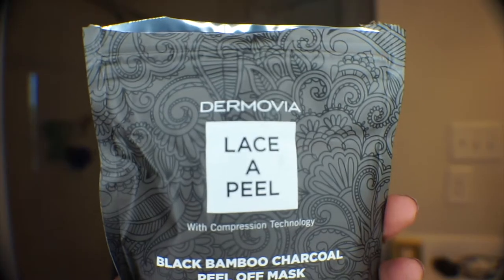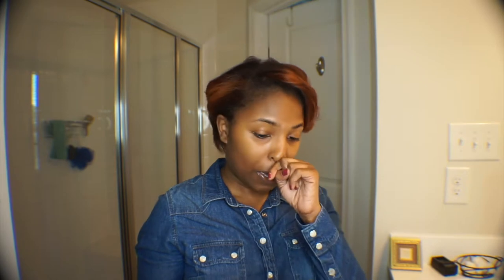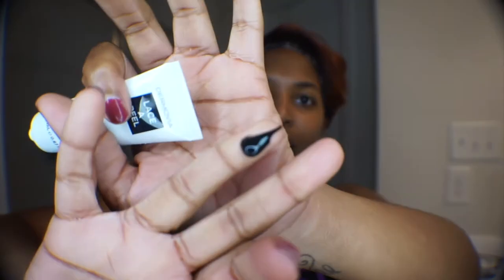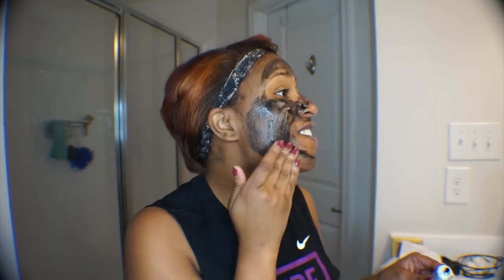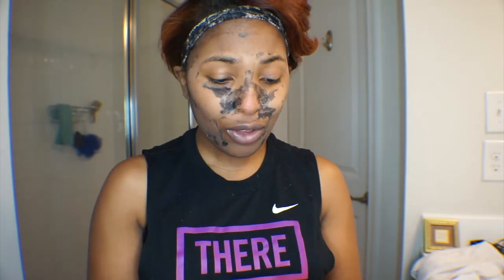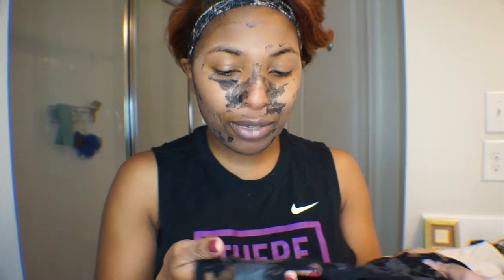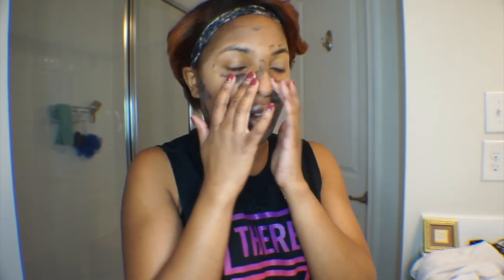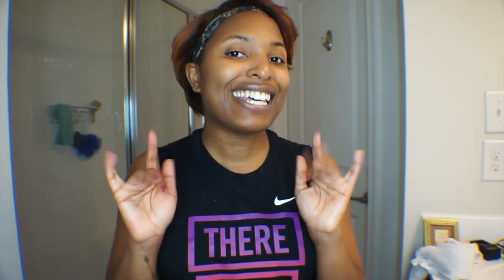FIRST IMPRESSION | DERMOVIA LACE A PEEL BLACK BAMBOO CHARCOAL MASK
Today I am sharing my first impression of Dermovia’s Lace A Peel Black Bamboo Charcoal Peel Off Mask!

You can purchase the mask here for $55 for 5 masks